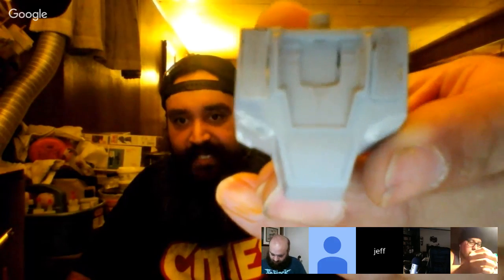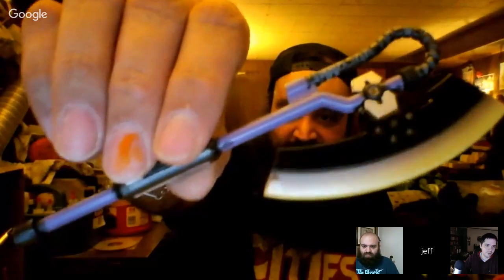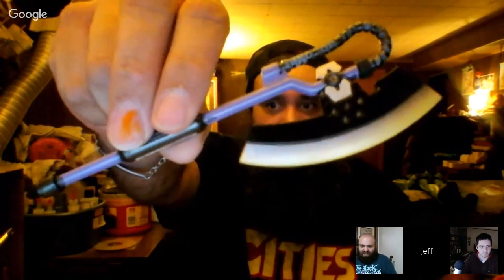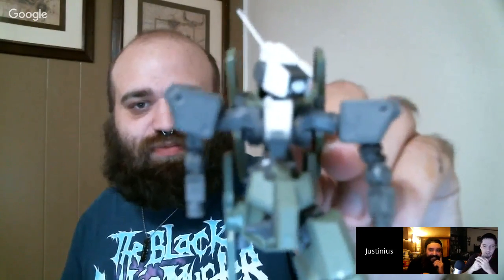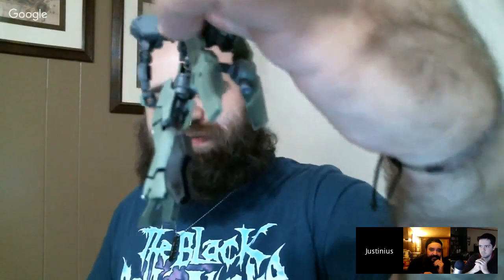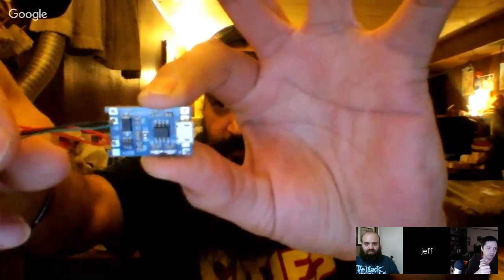Build and chill 3, last second decision to stream!